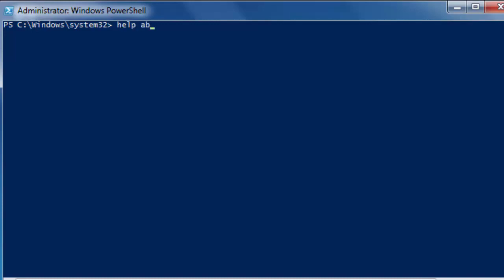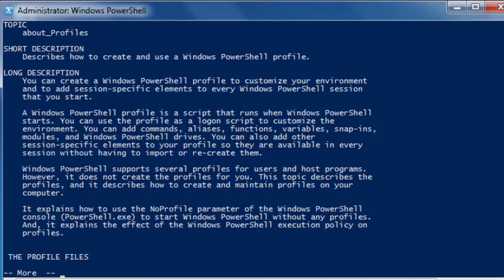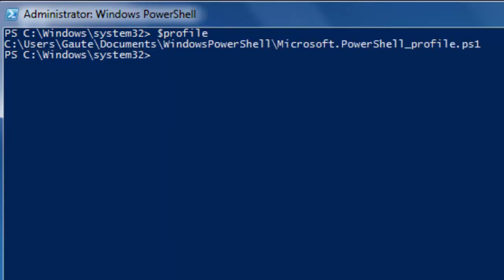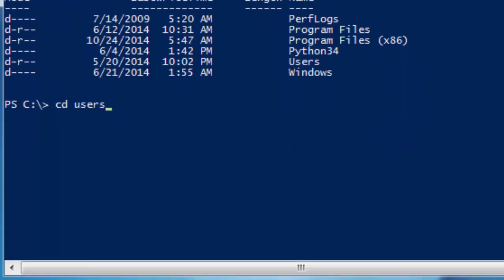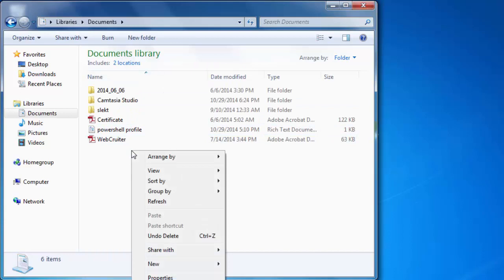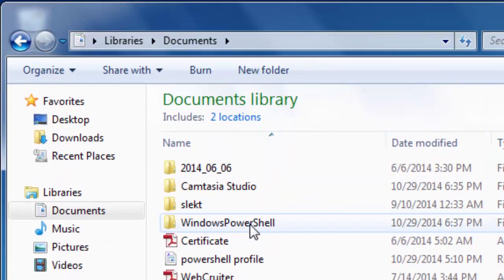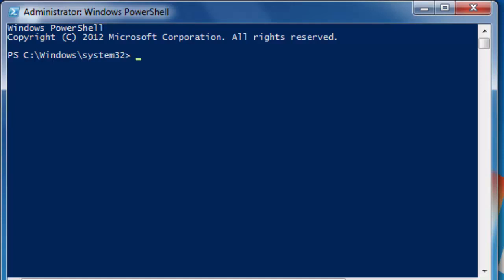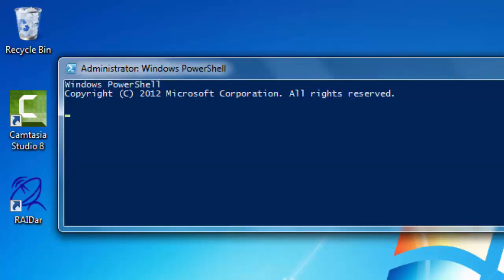PowerShell 09 - Creating your first PowerShell profile from scratch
This tutorial shows you how to create a PowerShell profile. Through PowerShell we check to see if we can find it, use the GUI to make the correct folder and file, and then make a change in the PowerShell profile to see that it works.